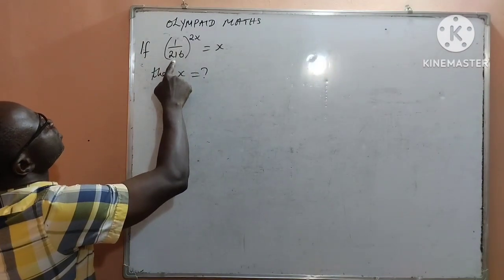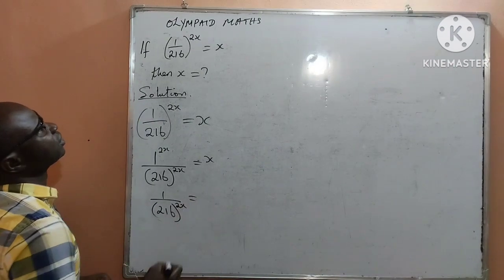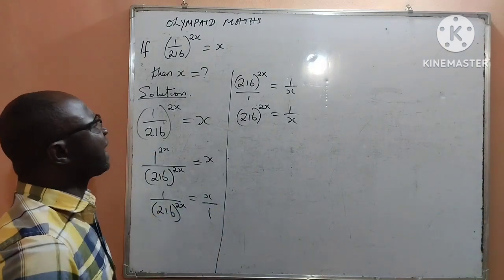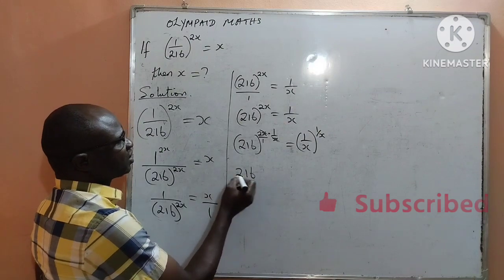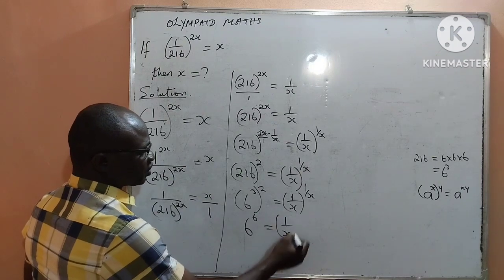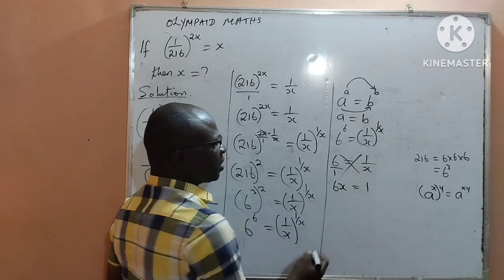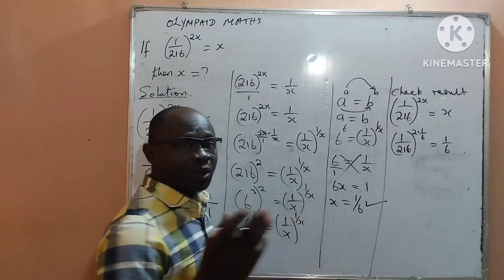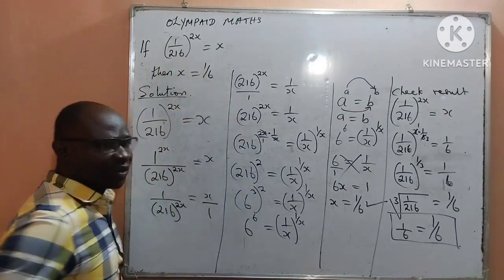Nice Olympiad Mathematics Question || Solve for X and check your answer